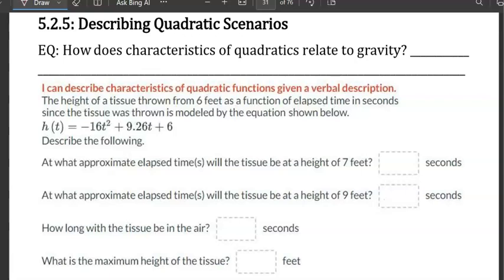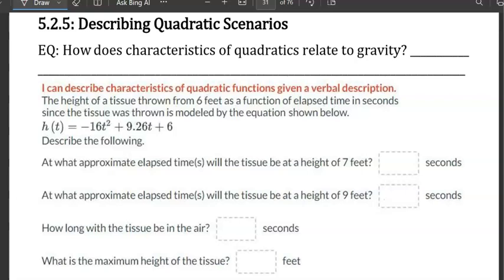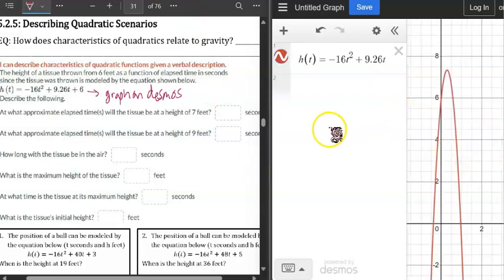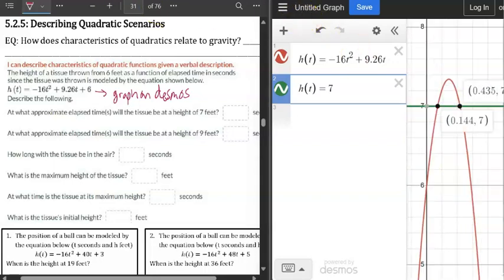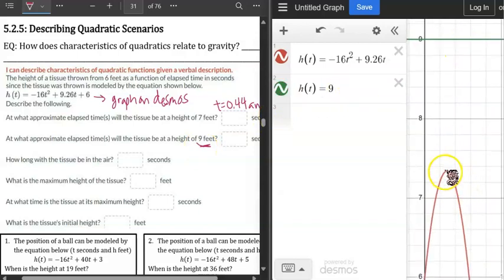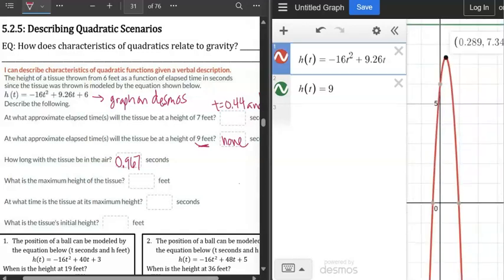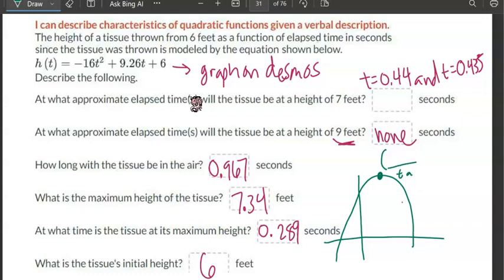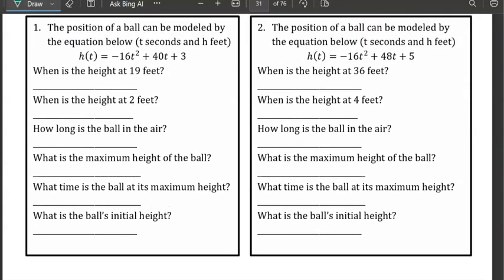5.2.5 Describing Quadratic Scenarios